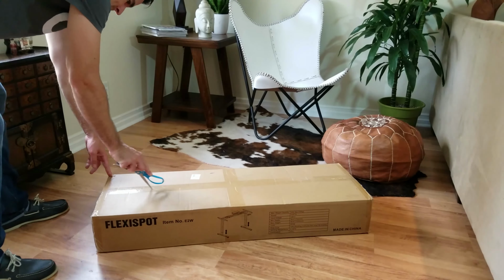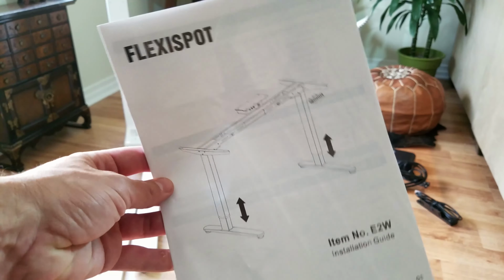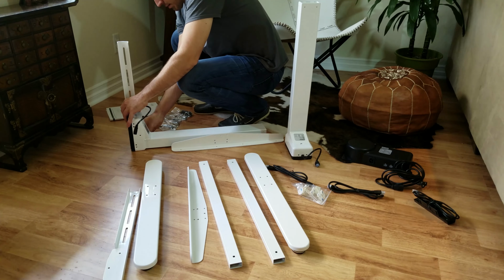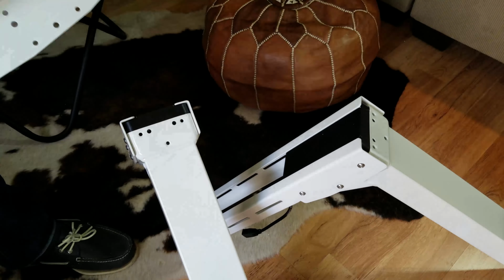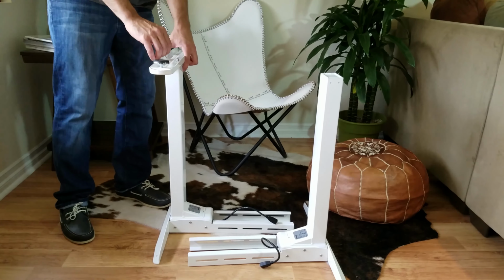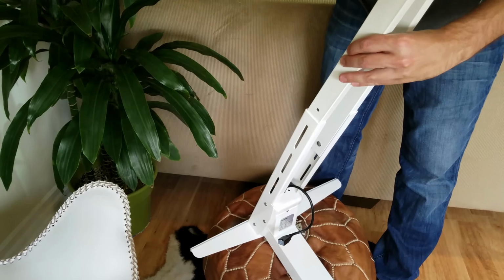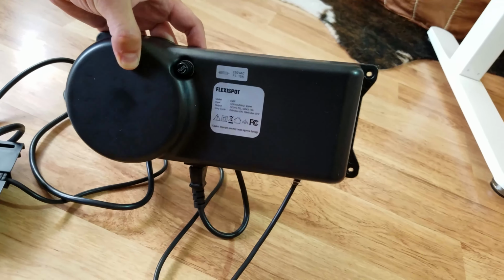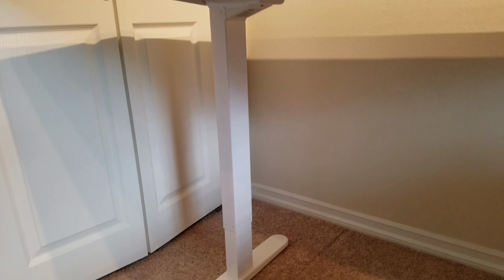BEST Electric Adjustable Height Desk - Top Standing Desk of 2017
recently reviewed and used various electric standing desks and the clear front runner was FLEXISPOT!